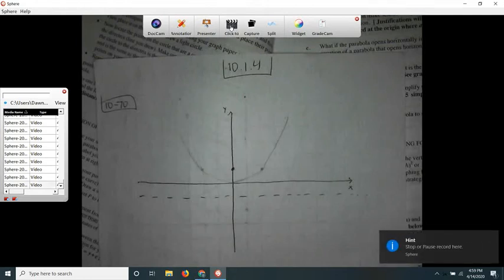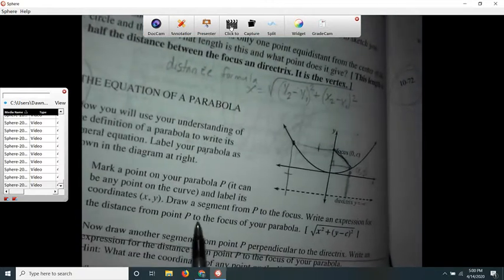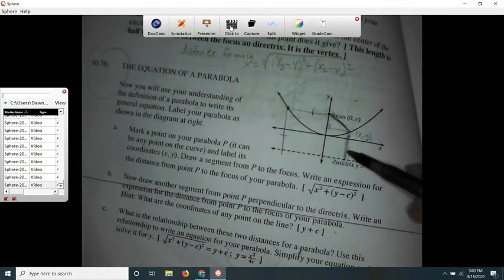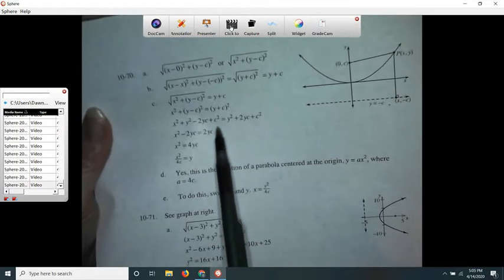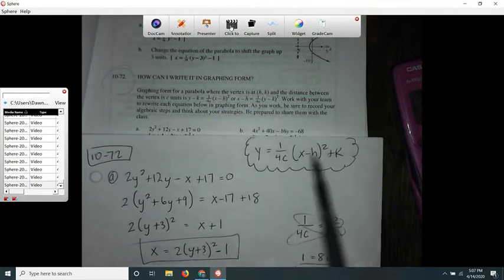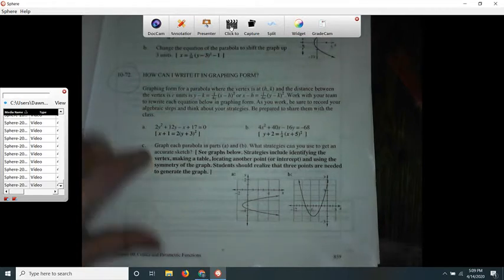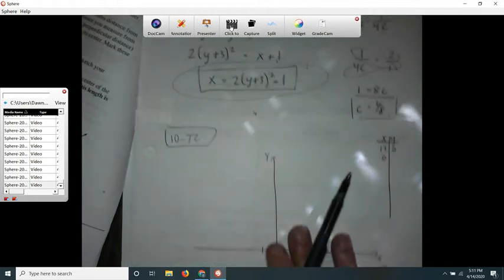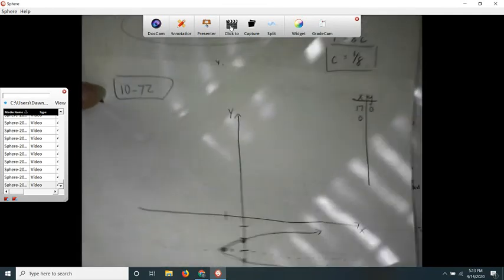Precal 10.1.4 lecture part 2